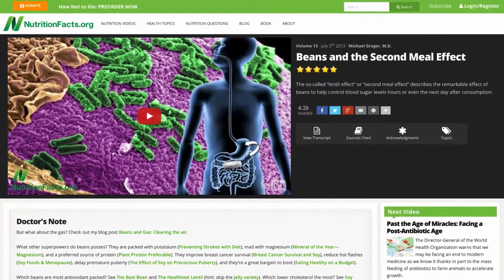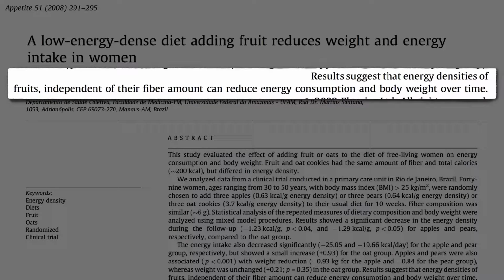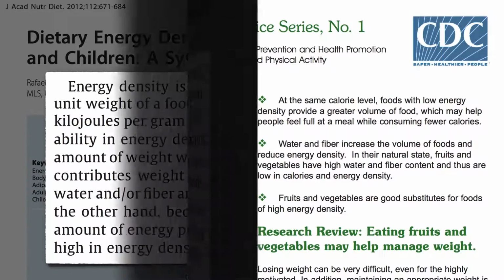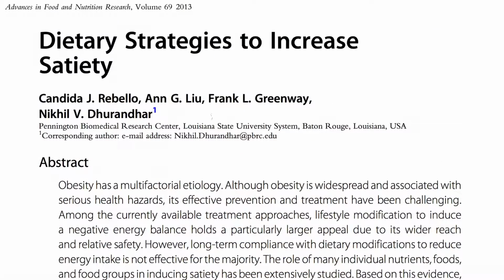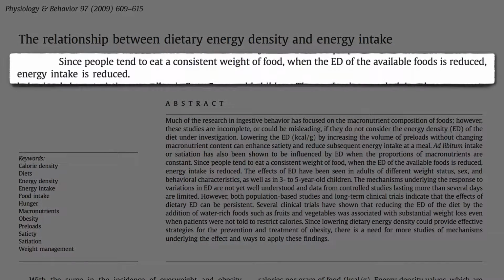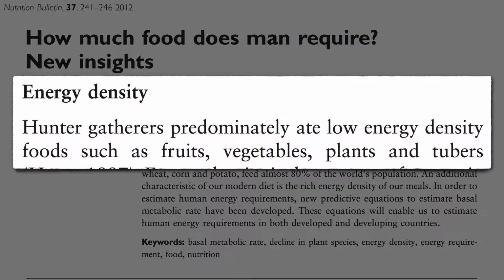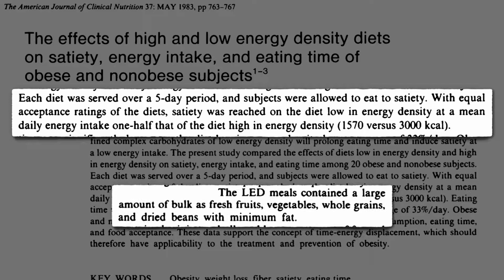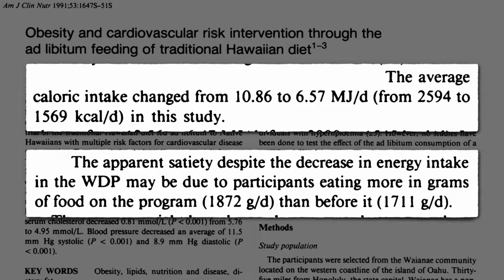My 1200 Calorie Diet Story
30-minute weight reduction exercising proves handiest

In case you're “averagely overweight,” this is, not doctor-recognized with excessive obesity, or if you simply need to feel higher by means of losing or dropping a few pounds, there’s exact information for you:

Ten minutes of each day exercising is admirable because it’s some distance better than 0 minutes of
Productive electricity expenditure.

But, workout physiology and weight loss technology point to half-hour in keeping with day, at least
3 instances per week, as a part of your excellent frame fats improvement scenario.

Why?

Your frame has handiest three viable energy systems. Two of them are oxygen-impartial.
Yet, a good way to metabolize fat, your frame needs that oxygen be gift.

It takes greater than a couple of minutes to noticeably tap into your fats shops, and specially, to burn enough of it for a protracted enough time to lose a few large frame weight.

Burning fats requires patience. You certainly have to allow your self time to let exercise outcomes arise.

Generally, exercising starts with a heat-up segment, at the least 1-three mins. Furnished your depth remains inside your target coronary heart charge training quarter, (approximately a hundred and twenty heart beats in step with minute – an envisioned common for maximum non health-impaired adults) you’ll spend the next 7-10 minutes reaching your cardio threshold. Staying near-to, but right under the point where your muscle tissue burn (from a too-especially-intense performance inflicting lactic acid build-up) will convey you to a surely perfect “fat-burn.”

But, this very unique meeting only takes place at medium-to-low intensities, which takes longer
Durations of time. Lipids (a simplified phrase for “non-water-soluble-fats” within your gadget)
Have to move from the outdoor of a cell, via the cytosol, mix with pyruvate, plus oxygen...Then proceed to your “furnace” (mitochondria).

That is wherein you destroy fat down into your“worthwhile and much-wanted” by way of-merchandise – electricity
(the work you’ve achieved); h2o (sweat); and carbon dioxide (a variety of continuous “exhaling”).

With all of that stated, there’s an even more monumentally effective but scientific cause why
You should work out for extra than simplest ten minutes. In fact, at least 30-minute exercising
Classes show most useful for powerful weight reduction and progressed endurance.

You’ll get 3 fundamental advantages from this: first, you keep your lean body mass (that you need as it burns fat some distance better than fats can burn itself).

2nd, you get to dissipate maximum energy (the actual key to dropping weight – maximizing caloric expenditure, that's a time-eating mission).

0.33, your extended bodily activity makes you convert the way your frame uses food internally or metabolically (for example, getting 3-fold boom in energy expended, as compared to man or woman closing sedentary.).

Base your safe, effective weight loss desires around the fundamental precept which you need
To regulate your power stability inside the negative route through expending about 500 energy per
Day from well manipulating each exercising and weight loss plan. You’ll locate that it is slightly even feasible to perform this feat by altering meals alone. With workout, however, you could acquire your weight loss targets much extra conveniently and quite simply, plus adequately, too, for results that are long-lasting and fitness enhancing.

For greater tips like those, please examine our 101 weight loss guidelines report.